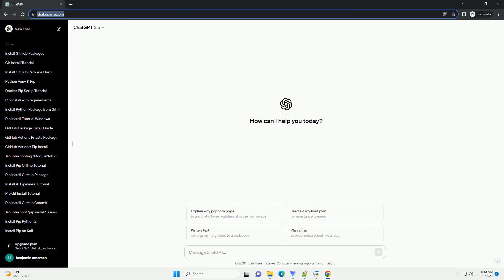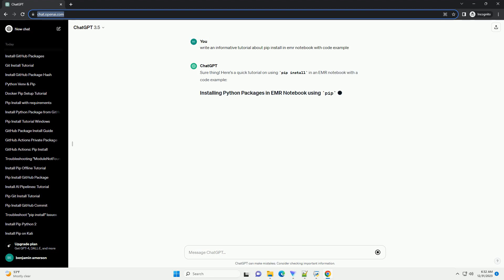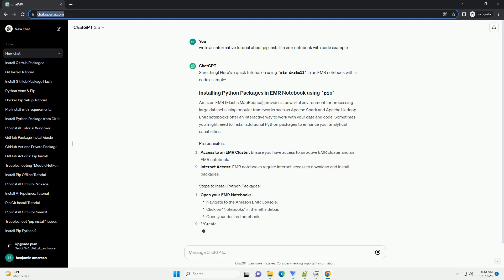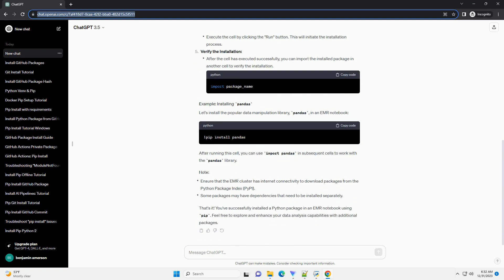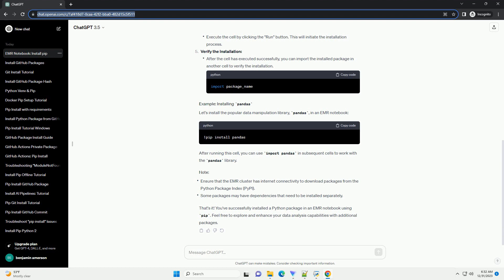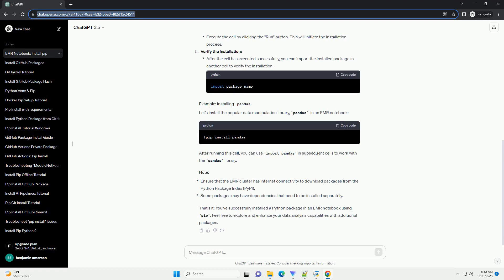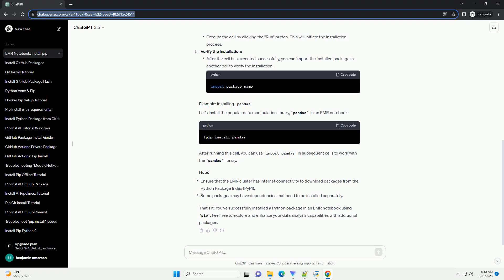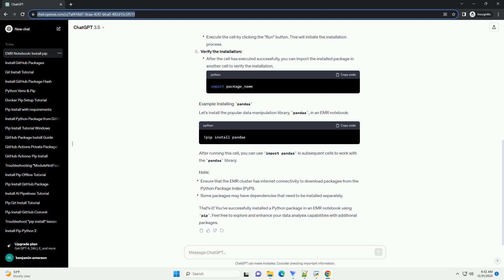pip install in emr notebook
Sure thing! Here's a quick tutorial on using pip install in an EMR notebook with a code example:
Amazon EMR (Elastic MapReduce) provides a powerful environment for processing large datasets using popular frameworks such as Apache Spark and Apache Hadoop. EMR notebooks offer an interactive way to work with your data and code. Sometimes, you might need to install additional Python packages to enhance your analytical capabilities.
Access to an EMR Cluster: Ensure you have access to an active EMR cluster and an EMR notebook.
Internet Access: EMR notebooks require internet access to download and install packages.
Open your EMR Notebook:
Create a New Cell:
Use !pip install in the Cell:
In the cell, type the following command to install a Python package using pip:
Replace package_name with the name of the Python package you want to install.
Run the Cell:

Verify the Installation:
After the cell has executed successfully, you can import the installed package in another cell to verify the installation.
Let's install the popular data manipulation library, pandas, in an EMR notebook:
After running this cell, you can use import pandas in subsequent cells to work with the pandas library.
That's it! You've successfully installed a Python package in an EMR notebook using pip. Feel free to explore and enhance your data analysis capabilities with additional packages.
ChatGPT